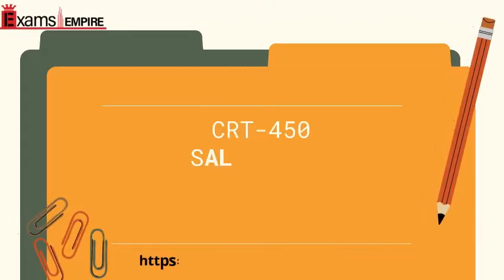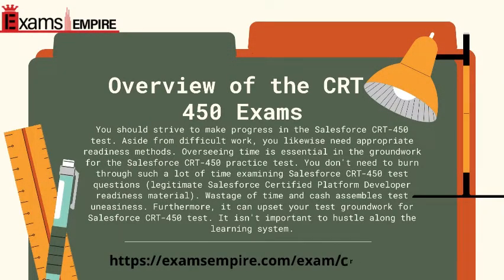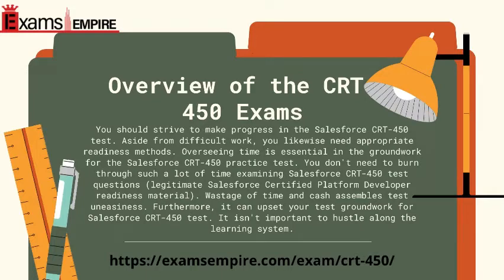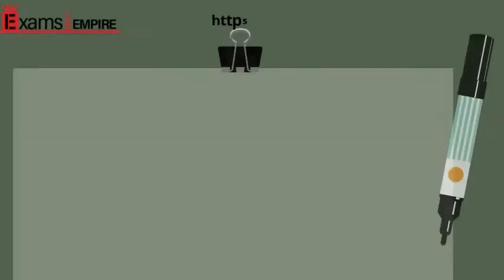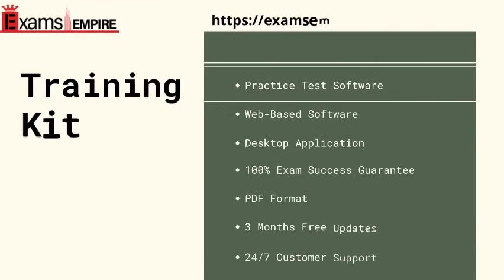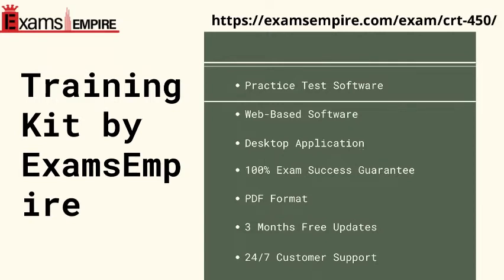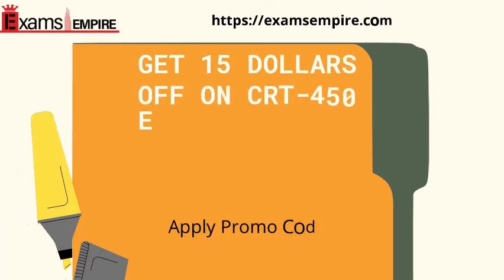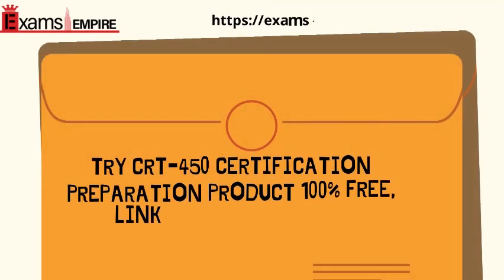CRT-450 Salesforce Certified Platform Developer SU21 - Exam PDF Dumps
In this video, we learn about the Salesforce CRT-450 exam dumps
1. Get Information about  Salesforce CRT-450 Exams
2. Certified Registered Salesforce CRT-450 certification
✅Practice Exam Software
✅Web-Based Software
✅3 Months Free Updates
✅PDF Guide